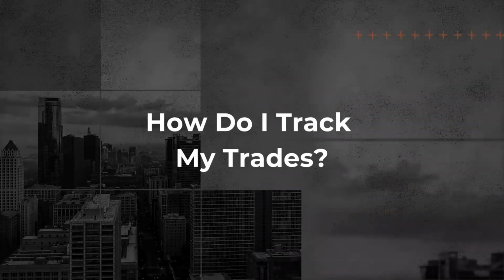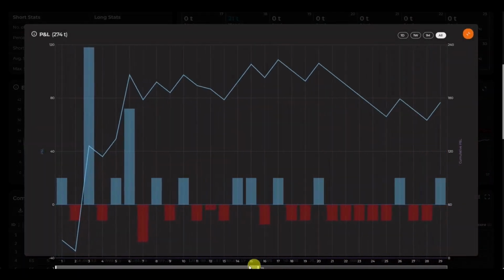Defining an Edge | EdgeShorts: Futures, Fast & Simple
What is a trading edge—and how do you develop one? EdgeClear’s Executive Director, Ian Blanke, breaks down what a trading edge really means and why having one is essential for consistency and purpose in your trading.

0:00 Intro
0:25 What Is an Edge
1:17 How Do I Track My Trades?
2:19 How Can I Tell if I’ve Tested Enough?
2:58 Reacting with My Gut Feeling?
4:24 Do I Need to Continually Work at This?
4:57 Outro